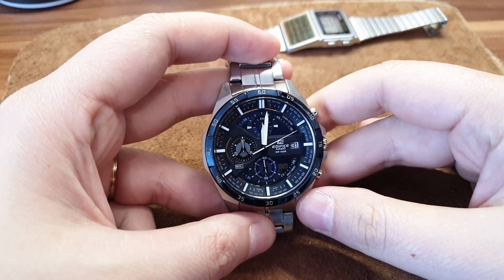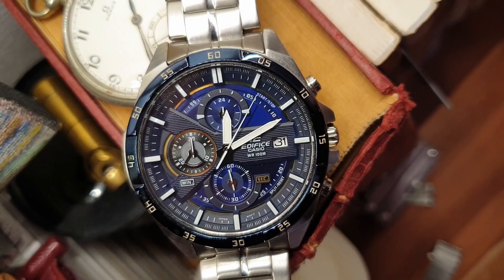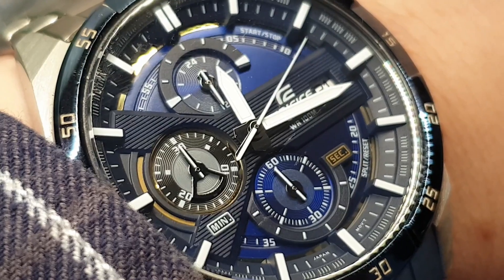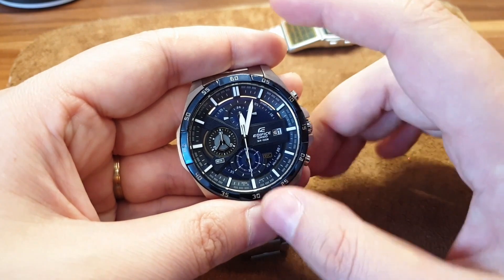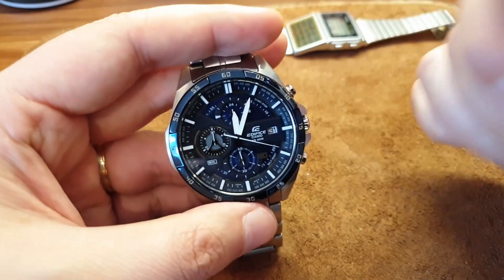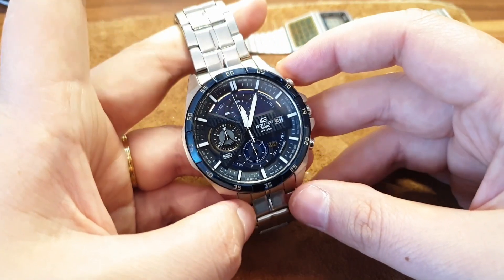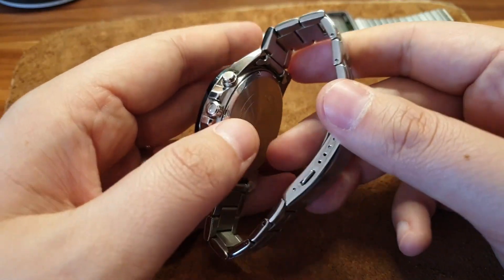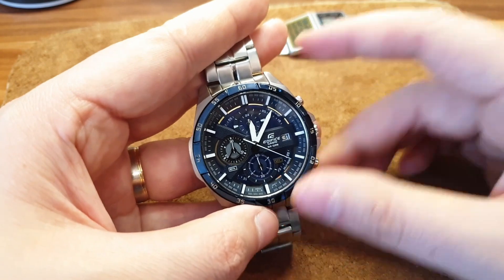The best Chronograph Watch under $100? Casio Edifice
Todays Casio Edifice EFR-556DB-2AVUEF is from Edifice lineup and it offers tremendous value for money when it comes to watches under $100.If it was some other brand this watch would be at least double the money.